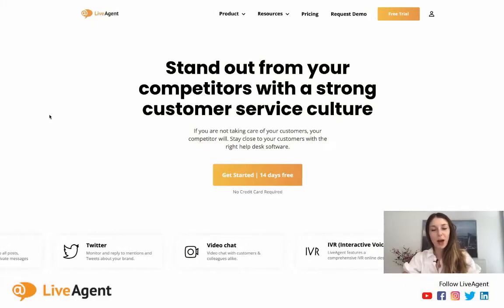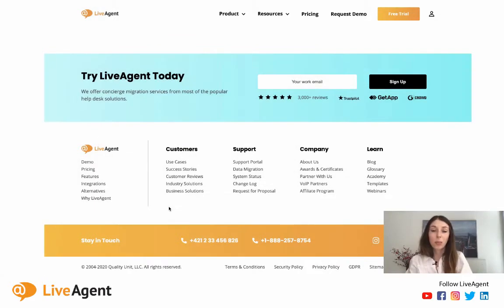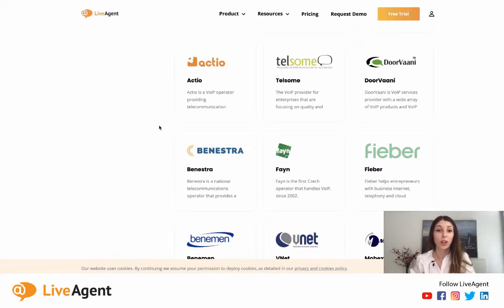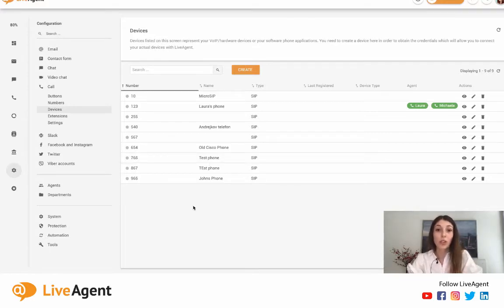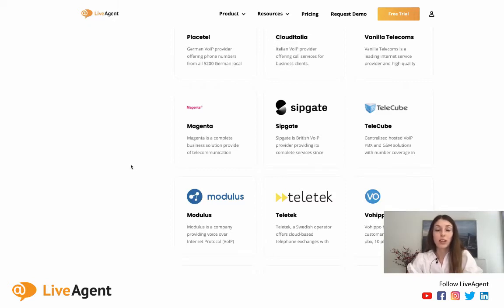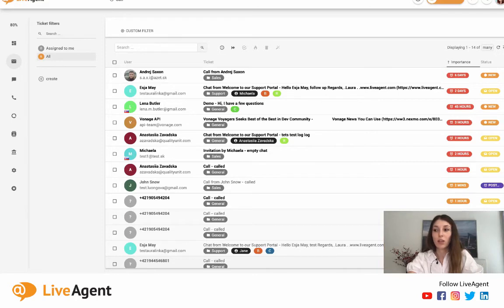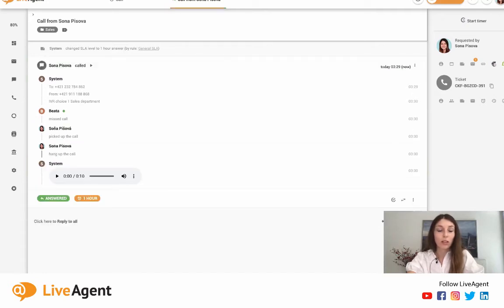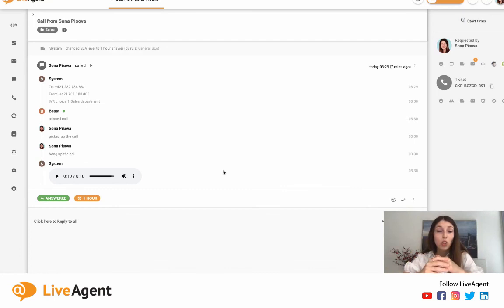Call Center Software Demo | LiveAgent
LiveAgent's call center software enables users to create virtual, browser-based, inbound, and outbound call center. As a part of the solution, users can create complex IVR trees and request callbacks. All calls are recorded and stored inside tickets so you can playback each conversation at a later time. Users can connect an unlimited amount of phone numbers and devices with LiveAgent. There are no extra per-minute charges.

LiveAgent's call center solution is the ideal tool for remote teams of all sizes. The software fosters collaboration in teams and supports internal calls as well as internal chats.

Try LiveAgent today. Our free 14-day trial requires no credit card input.